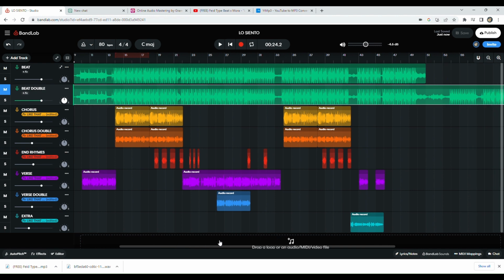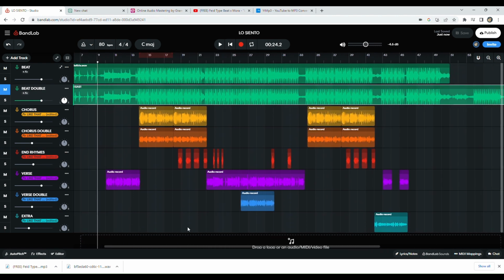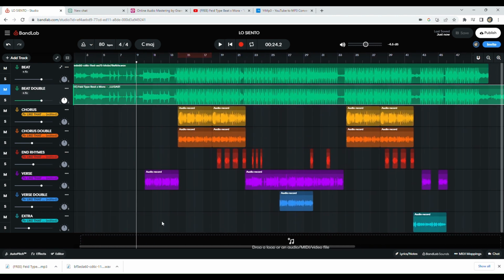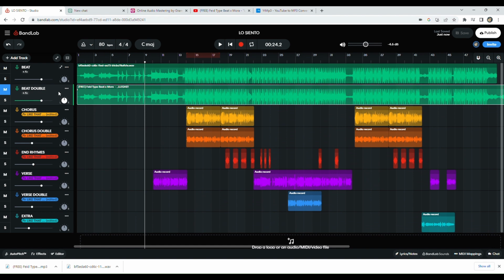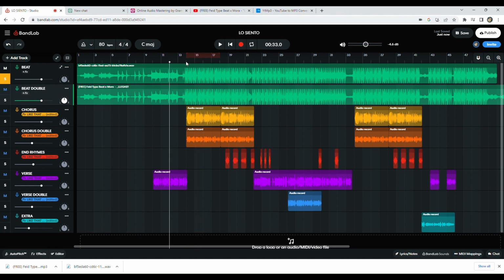BANLAB TUTORIAL: 3 Things You Can Do To Improve Your Song RIGHT NOW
In this video I go over 3 tips I use when my track is finished.